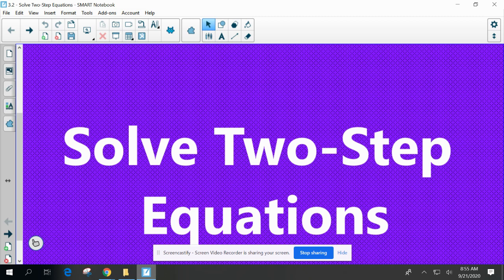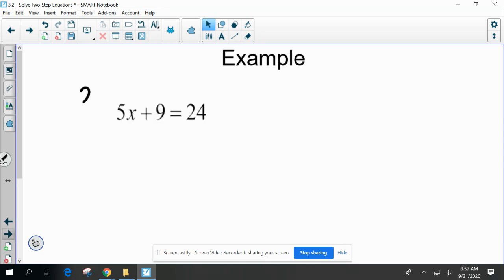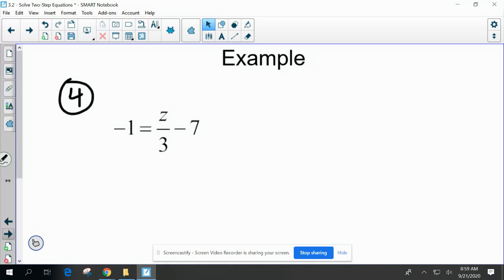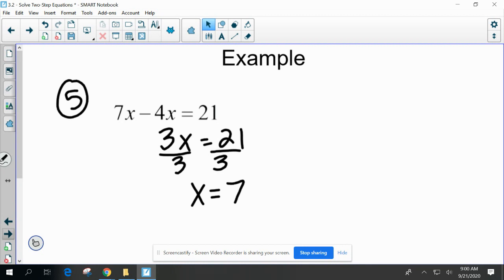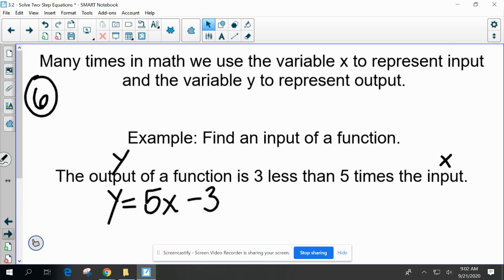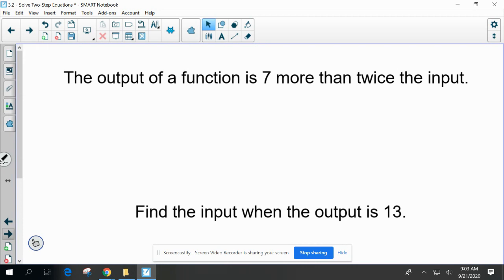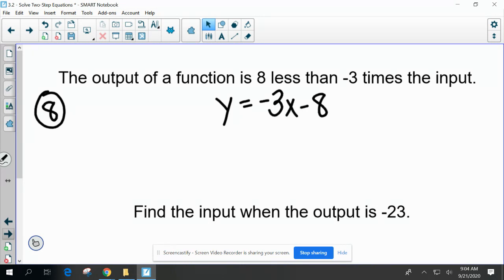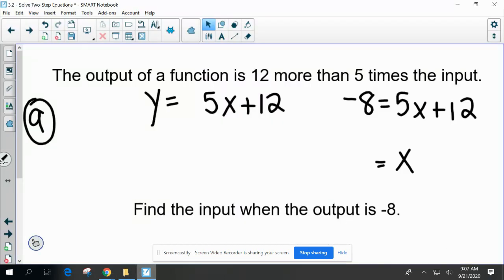Alg 1 Section 3.2 Notes